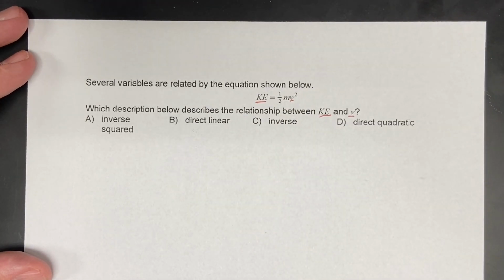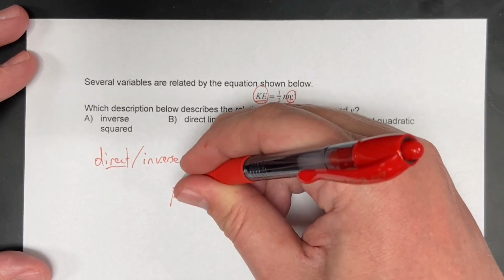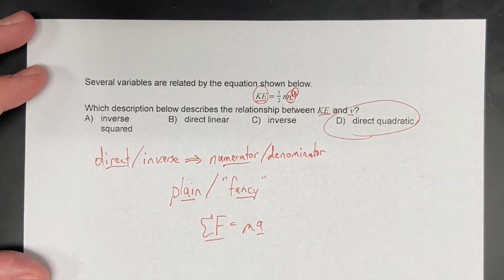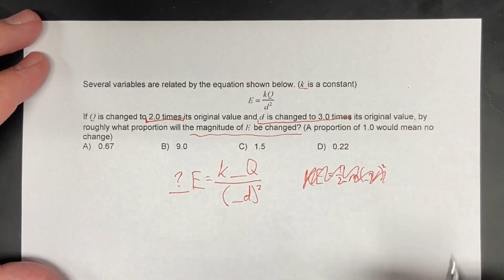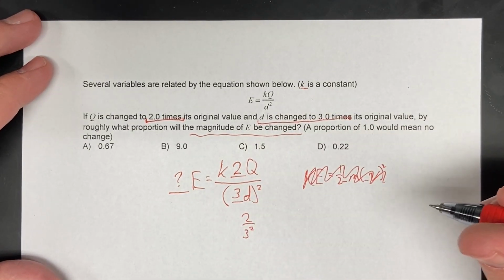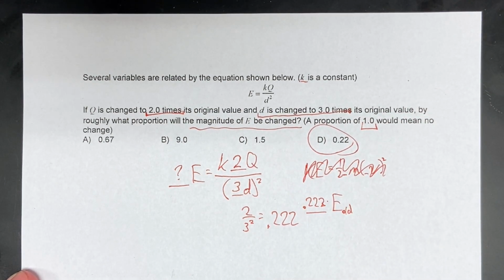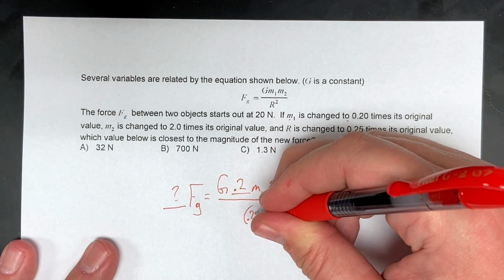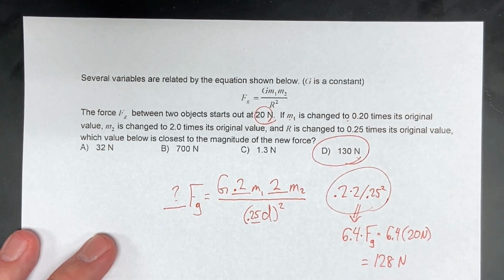Variable Relations How To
Explanations for sample questions from our Variable Relations Mile Marker